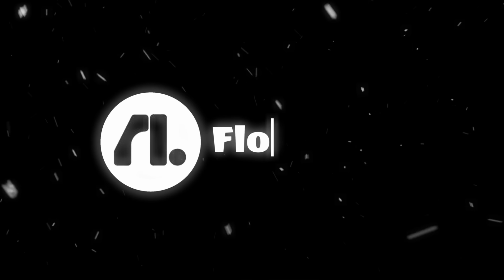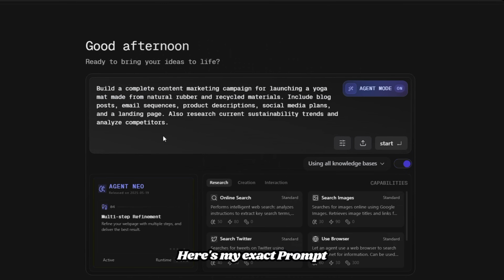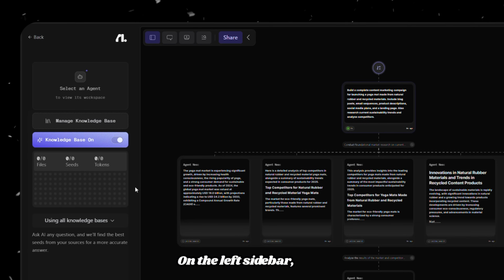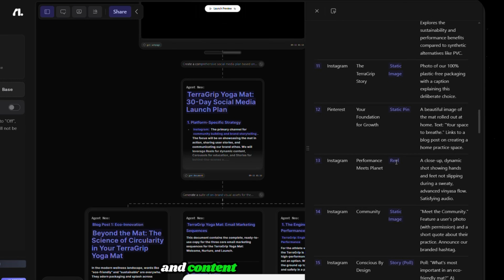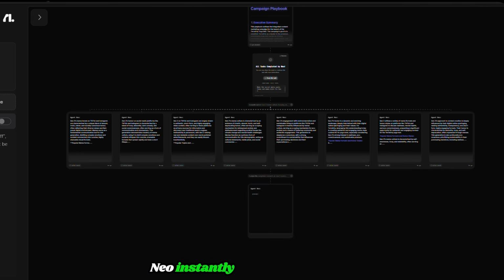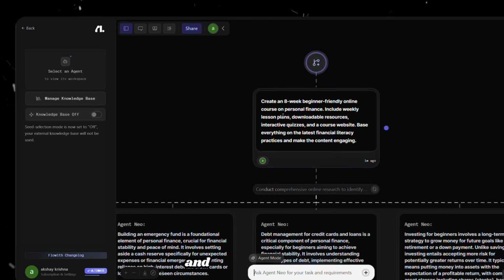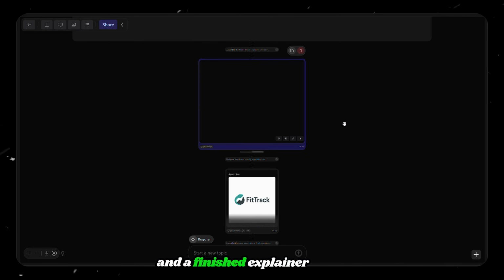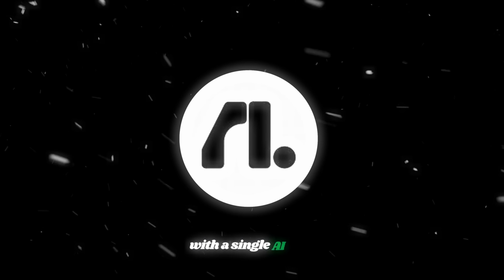I Replaced My Entire Team with ONE AI Tool (Flowith Agent Neo Review)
👉 Unlock the world’s first infinite AI agent that works 24/7 — your personal business partner in the cloud.

In this video, I’ll show you how to start your own business with Flowith Agent Neo, the revolutionary AI that builds full marketing campaigns, websites, online courses, and content strategies — all automatically. No team, no stress, no endless hours… just pure AI power.

Whether you’re an entrepreneur, a content creator, or someone dreaming of financial freedom, this tool lets you replace entire teams with a single AI agent. Imagine having a highly skilled assistant who never sleeps, runs projects in the background, and delivers professional-level strategies, visuals, websites, and videos instantly.

📌 What You’ll Learn in This Video:
✅ How to turn Flowith Neo into your 24/7 AI business partner
✅ How to generate full content marketing campaigns in minutes
✅ How to build websites, landing pages, and email sequences automatically
✅ How to create explainer videos, visuals, and marketing assets with one prompt
✅ How to launch a complete online course with lessons, quizzes & resources
✅ How to upload brand guidelines & knowledge bases so AI matches your tone

💡 Why This Works:
Most businesses fail because they lack time, resources, and skilled teams. Flowith Agent Neo solves this by combining research, content creation, marketing, design, and strategy into one infinite AI agent. It works in the background, executing thousands of steps — like a full creative team at your fingertips.